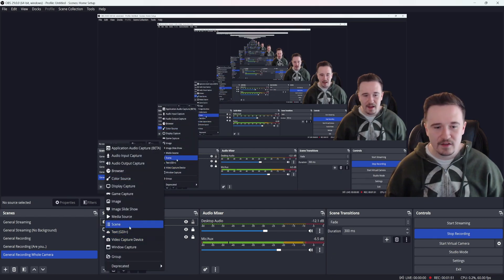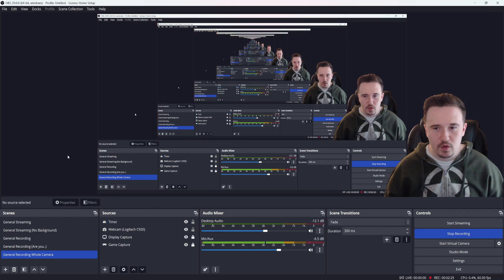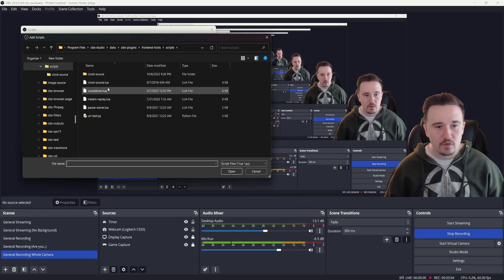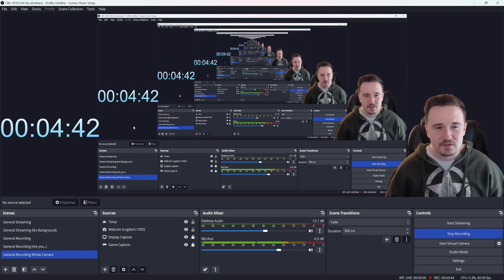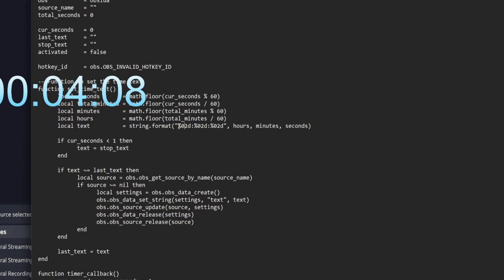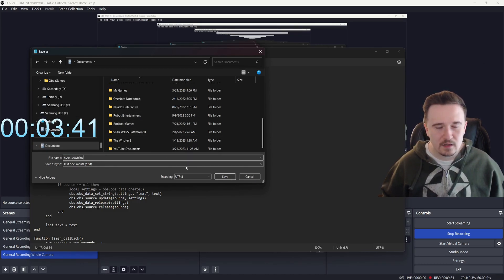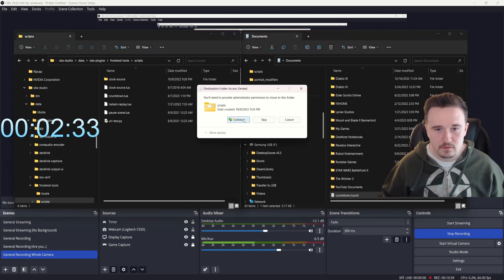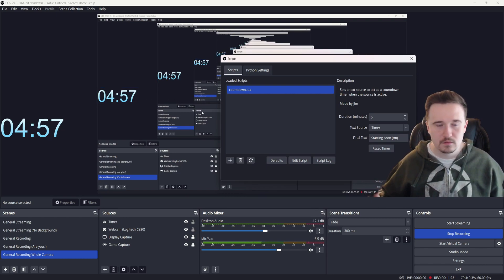How to Add a Countdown Timer Using OBS | NO DOWNLOAD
Here is my most updated video, as I found out that OBS had made a built in script for managing a countdown in OBS Studio.

Description tags: countdown timer in obs, obs studio, obs, obs countdown, how to add a countdown timer using obs, sstp, obs countdown timer script, obs timer, countdown timer obs, countdown timer, obs countdown timer, obs timer plugin, obs tutorial, zero download, no download, countdown timer no download, countdown timer zero download, no download counterdown timer for obs